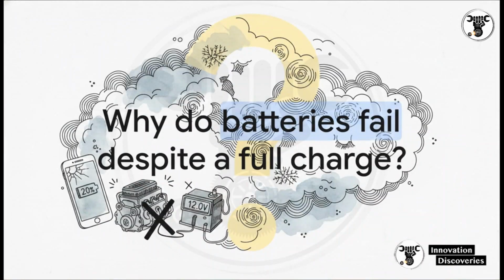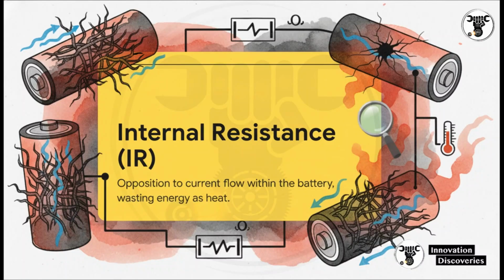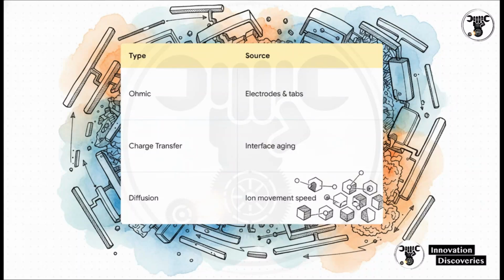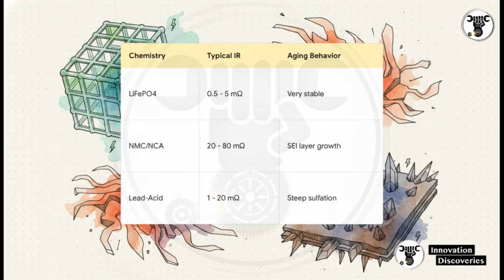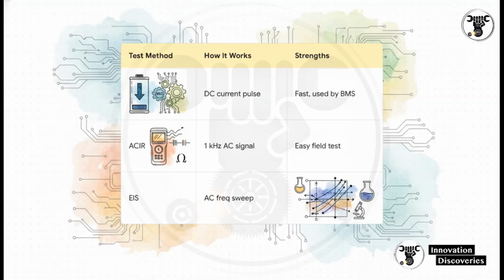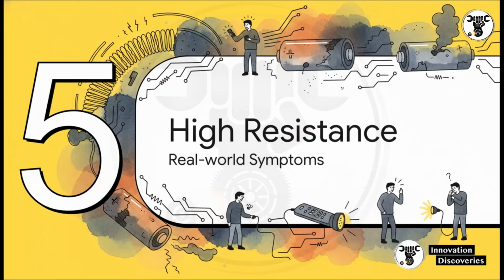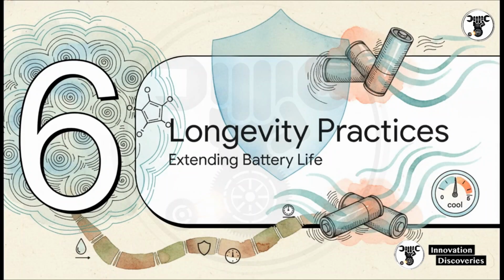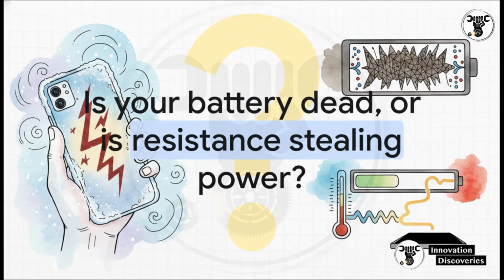Battery Internal Resistance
Battery Internal Resistance – Engineering Reality Explained

A battery rarely fails because it runs out of voltage. In real-world systems, failure happens when internal resistance rises beyond the battery’s ability to deliver current. This video breaks down battery internal resistance from an engineering perspective, explaining how hidden resistance inside a cell controls voltage drop, heat generation, power delivery, aging, and ultimate failure.

You’ll learn how internal resistance acts like a series resistor inside every battery, why terminal voltage collapses under load, and how heat is generated through I²R losses. The video explains the three core contributors to internal resistance: ohmic resistance in materials and conductors, charge transfer resistance at the electrode–electrolyte interface, and diffusion resistance caused by ion movement inside electrode particles.

We compare how different battery chemistries handle resistance growth, including lithium iron phosphate, nickel-based lithium cells, and lead-acid batteries, with real explanations of sulfation, SEI layer growth, electrolyte behavior in cold conditions, and design trade-offs. The relationship between internal resistance and Peukert’s Law is explored to show why batteries lose usable capacity at high discharge rates and why power delivery, not stored energy, limits performance.

Thermal behavior and aging mechanisms are covered in detail, including cold-temperature resistance spikes, lithium plating risks, particle cracking, electrolyte breakdown, and why a battery is considered end-of-life when internal resistance roughly doubles from its original value. The video also explains professional diagnostic methods such as DC internal resistance versus AC internal resistance, and how modern battery management systems use this data to calculate state of health and protect entire battery packs.

Finally, you’ll see real-world symptoms of high internal resistance in automotive systems and consumer electronics, along with engineering best practices to slow resistance growth, manage temperature, reduce stress, and extend battery lifespan.

If you want to understand why batteries fail under load, why voltage alone is misleading, and how engineers diagnose and manage battery health, this video delivers the complete technical picture in a clear, practical way.